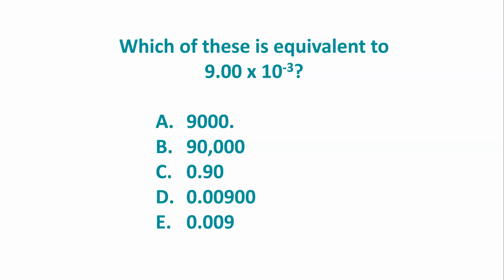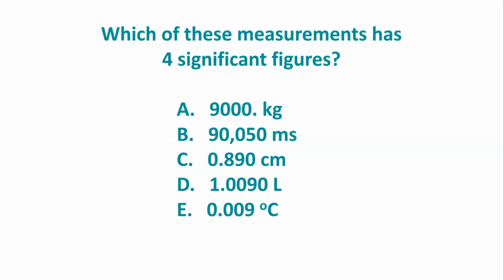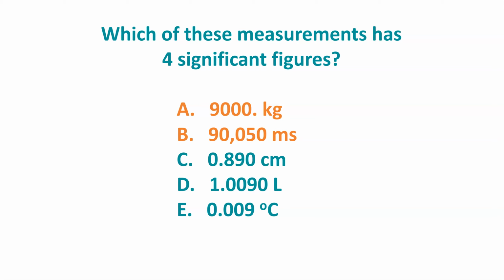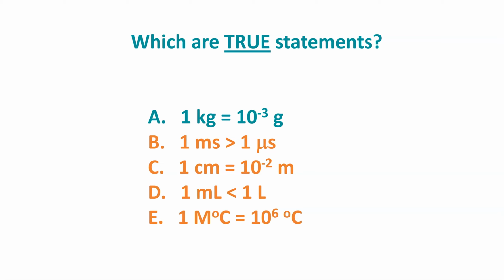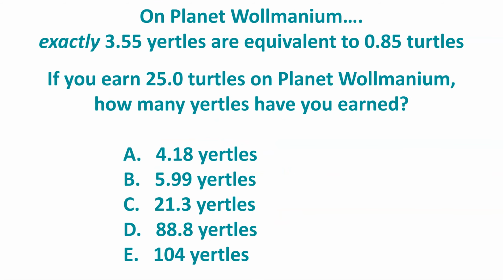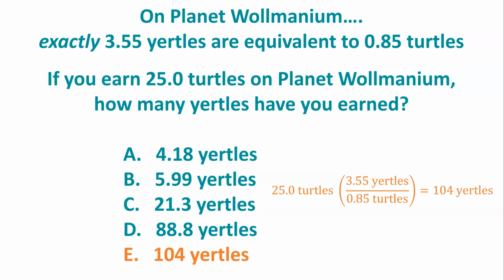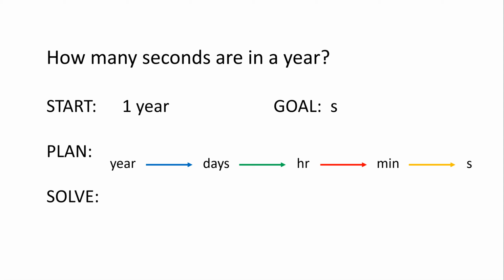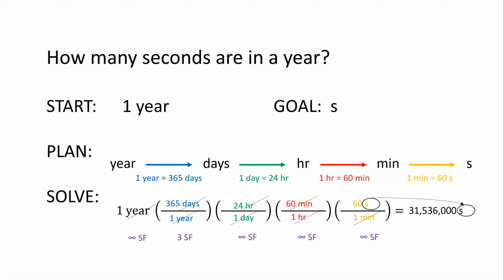Dimensional Analysis 3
A series of questions reviewing basic concepts related to dimensional analysis are presented and answers are discussed.  There is one additional dimensional analysis problem presented along with a detailed solution.